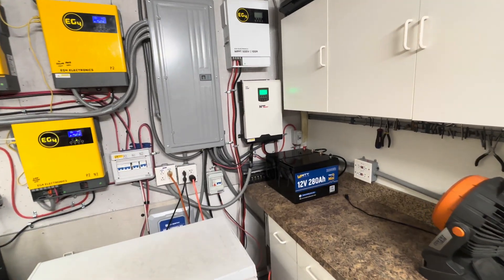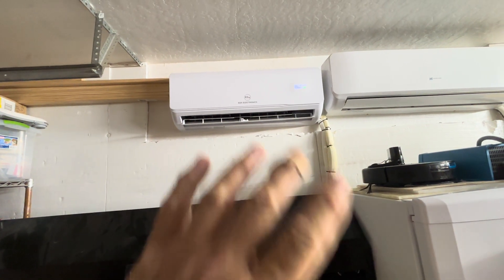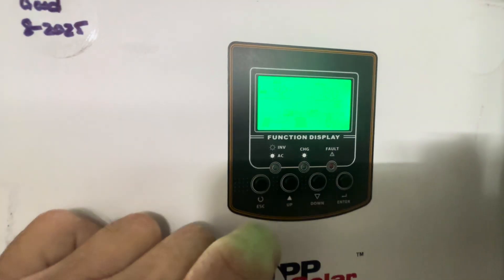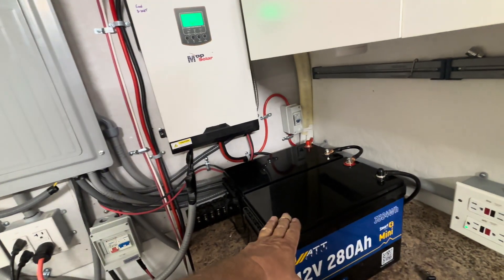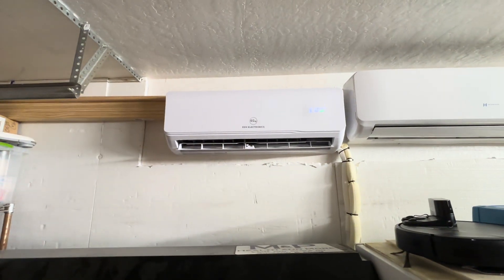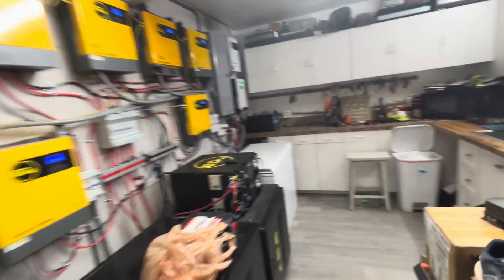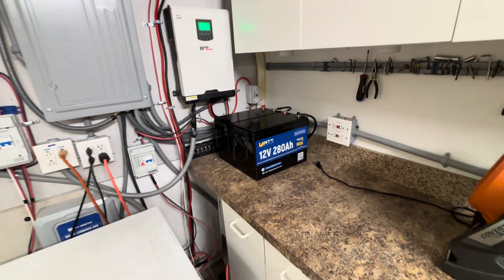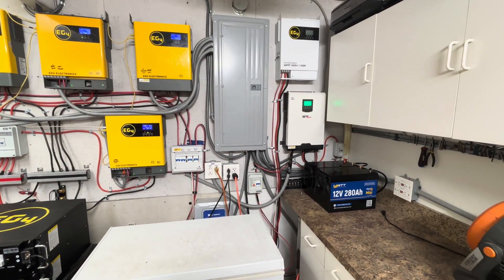Solar power system for home. 24V inter with EG4 12,000 Btu hybrid solar mini split,recharge battery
I will test and give honest review

Link for WattCycle battery below, they are now selling the 314ah LiFePO4 battery, currently out of stock on 280ah battery. Link below for Amazon

Solar power system for home

Today’s video is about running the EG4 12,000 Btu hybrid direct solar input heat pump inverter mini split 24 hours a day using up to 1700 watts of solar input directly into outside condenser unit during the day on coldest setting and running overnight on 24V LifePO4 battery bank, then using the MPP 24V 2400 watt output 120V ac pure sign wave inverter to recharge the battery bank back to 100 percent to use overnight.

Link for EG4 12000 btu hybrid direct solar mini split below, use coupon in channel description to get $50 your purchase.

We think this set up should work. We are trying many different options do you can have a choice of what might best suit your needs.